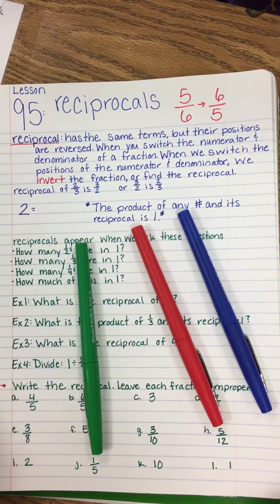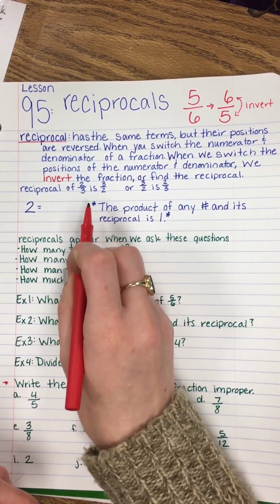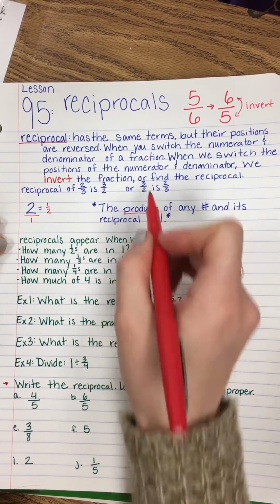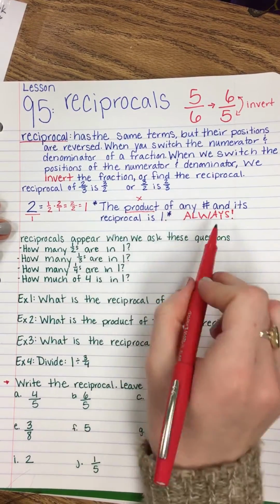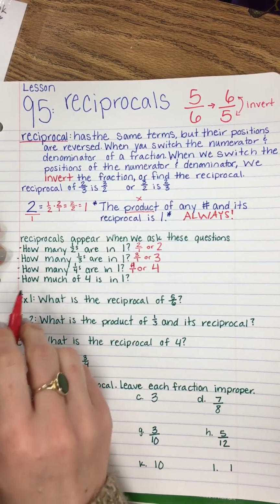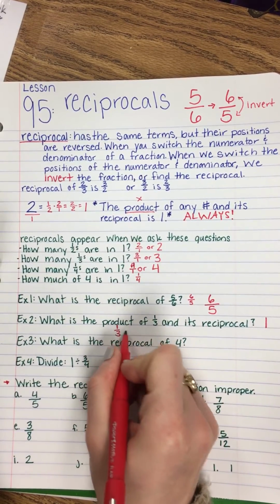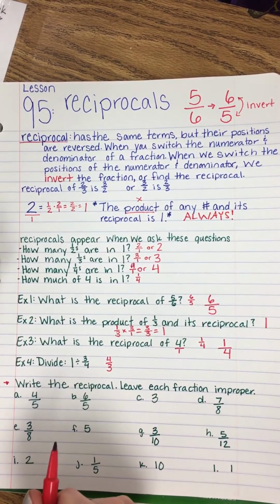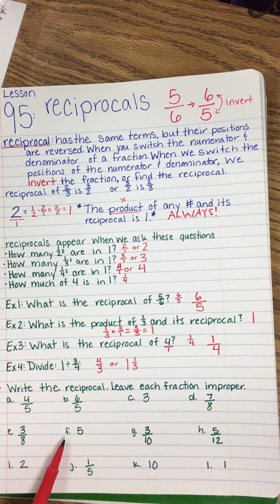Saxon math lesson 95